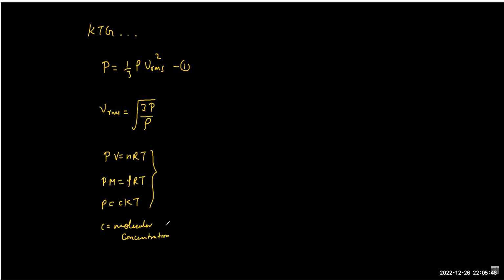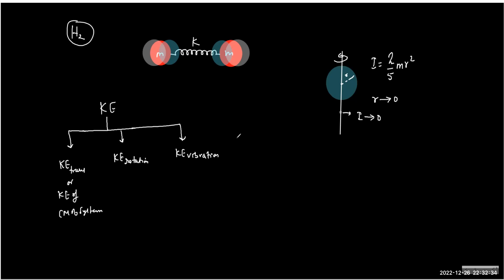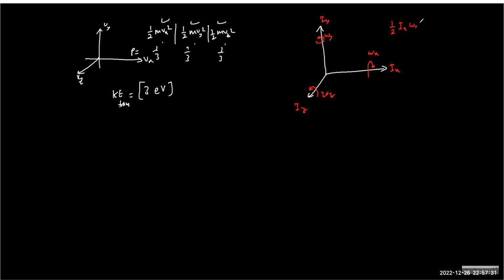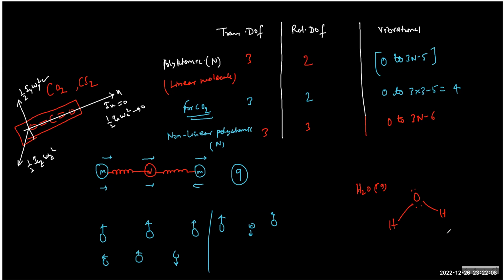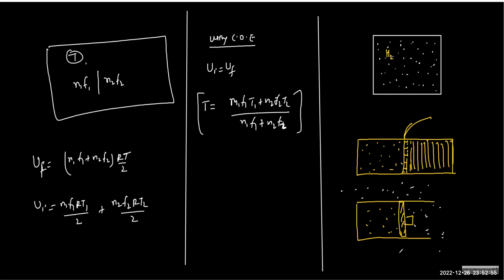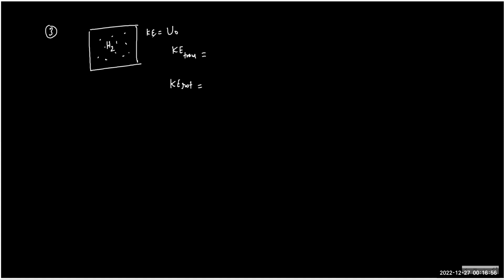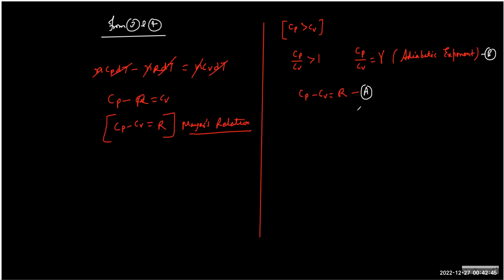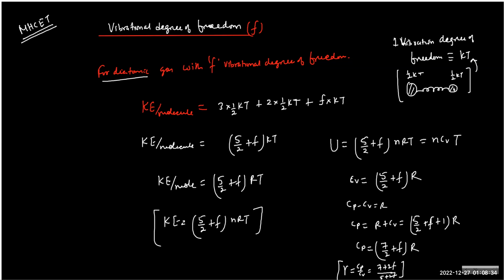KTG lec 2 degree of freedom